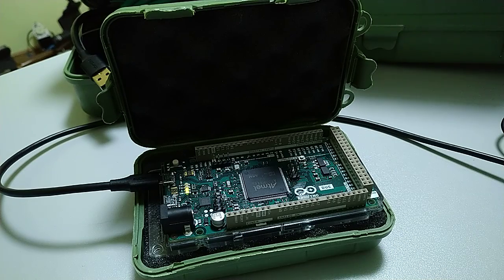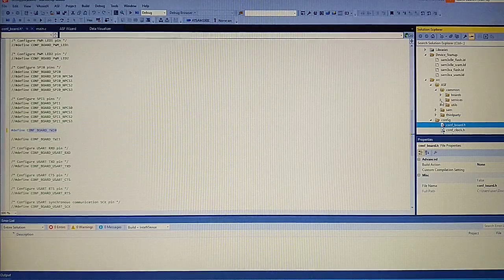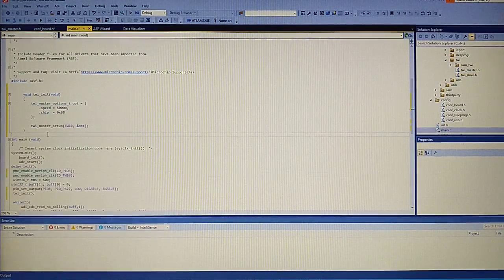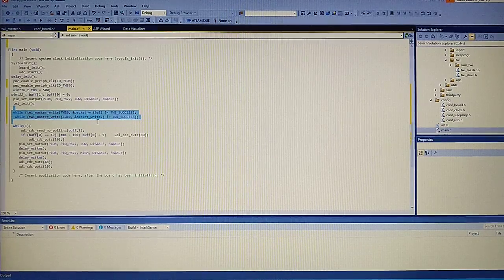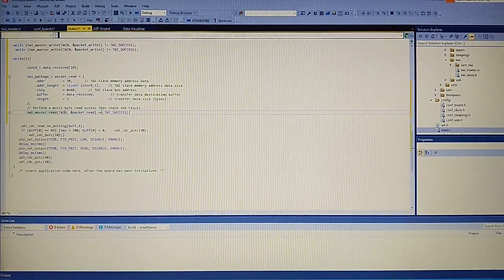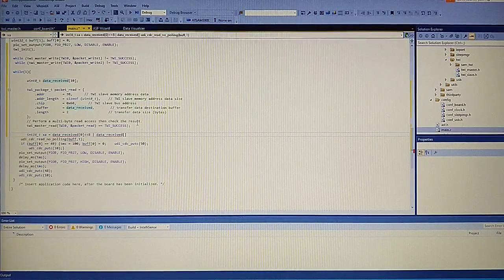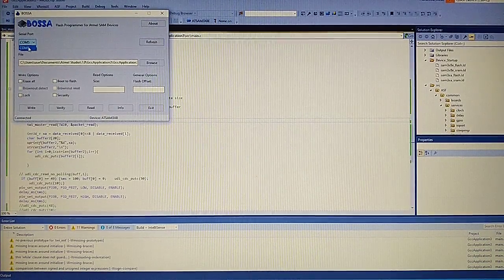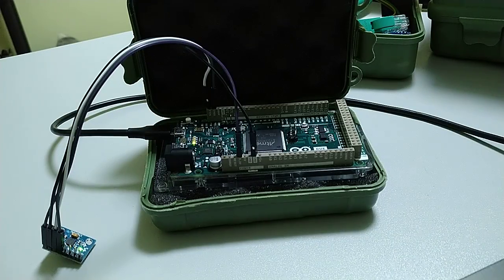Arduino Due TWI/I2C example with MPU6050 in Microchip Studio 7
In this video:
- example implementation of TWI/I2C master API,
- basic setup of MPU6050 - printing values of accelerometer X axis.

The TWI Master API is handling the addres left bitwise shift and write/read bit, so there is no need to change the device addres when sending the first byte.